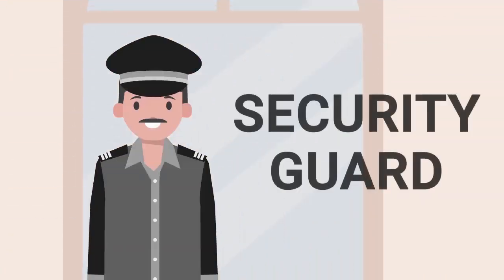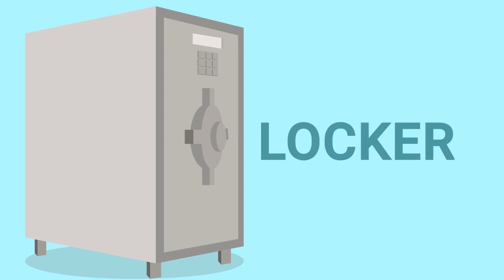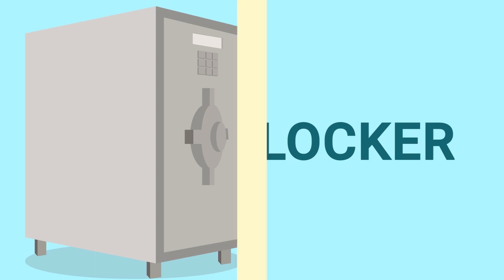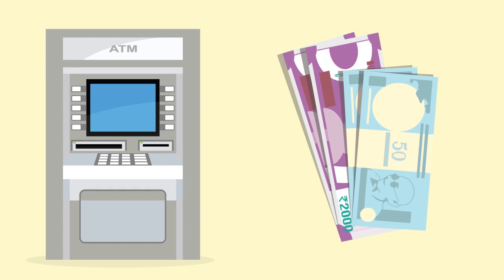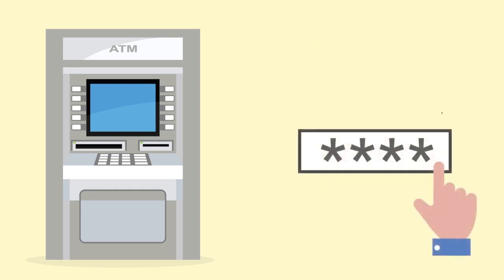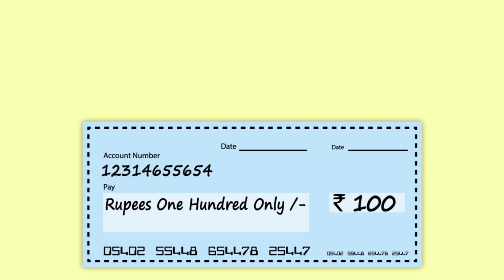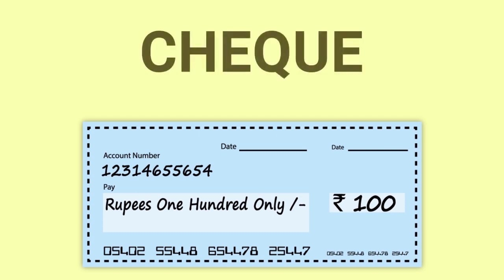How to Speak English in Bank Learn more about bank English Speaking#spokenenglish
अब इंग्लिश बोलना होगा आसान! सिर्फ 7 दिन में Fluent English सीखें!

for beginners

for beginners

fluent english speaking practice for
beginners
how to say fluent english
how to learn english speaking easily at
home
english speaking practice conversation
how to learn english speaking and
understanding
how to learn english fast and speak fluently
english speaking course for it professional
best english speaking course full video
how to learn english language for beginners
Saved. You'll see similar topics on your feed

Content gaps
learning how to read and write english
Medium volume
easiest way to learn a language
Mediumn volume
english vocabulary for beginners
Medium volume
learn english for adult beginners
Medium volume
german language lessons for beginners
High volume
how to teach reading english for beginners
High volume
spanish language lessons for beginners
High volume
basic english phrases for beginners
Medium volume
how to learn a language effectively
Medium volume
learn english words with meanings
Medium volume
how to learn english in one minute
Medium volume